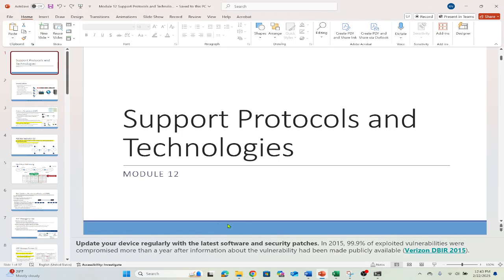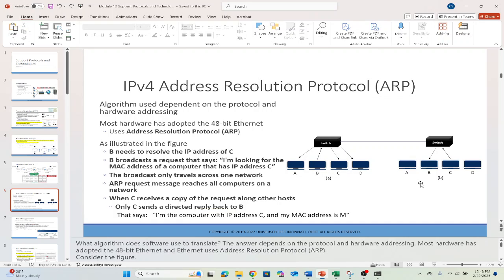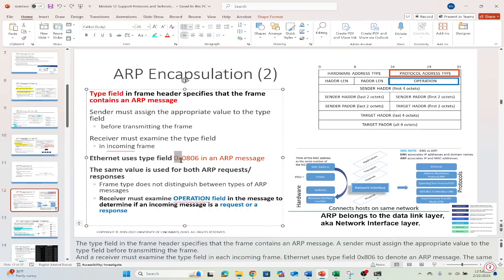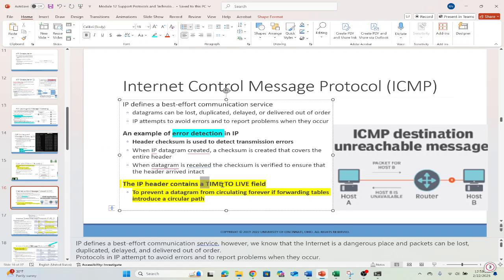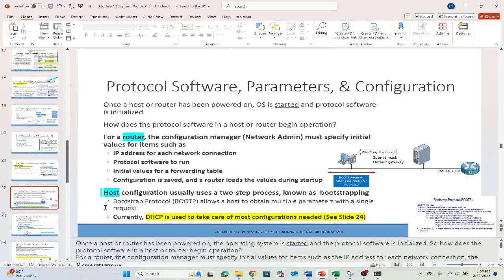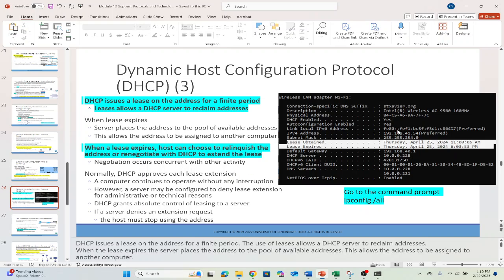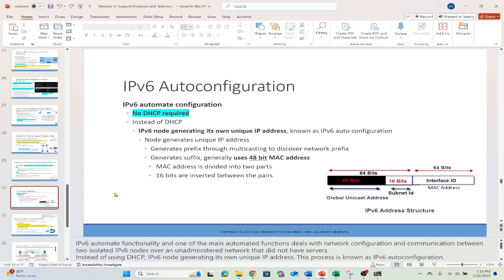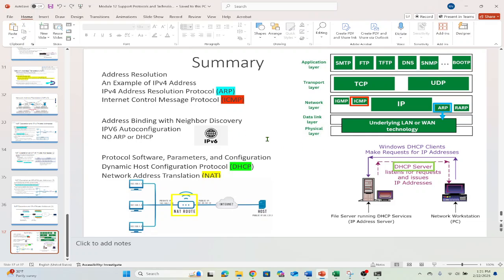CCP Networking Mod12 Support Protocols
This video covers the following topics:
Address binding –ARP, DHCP,
Error reporting - ICMP
Bootstrapping - BOOTP
Address translation -NAT